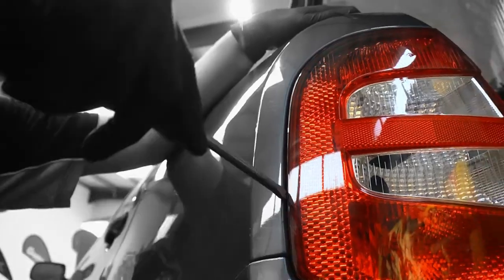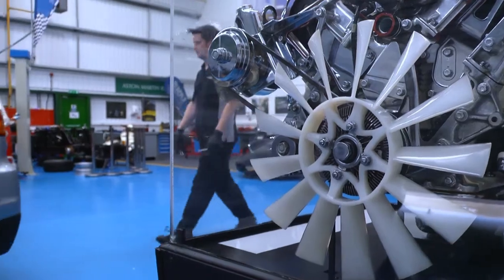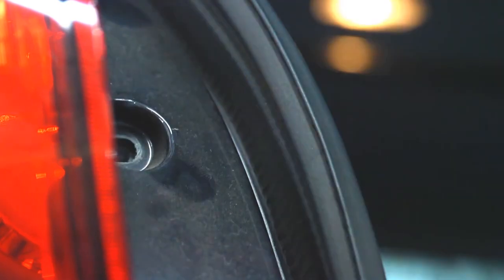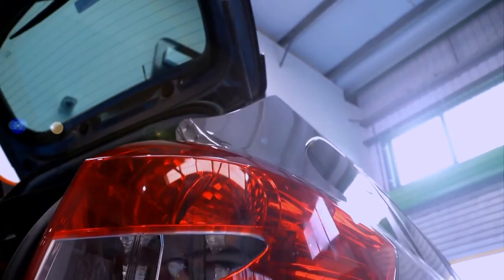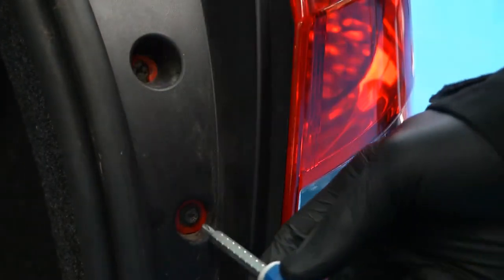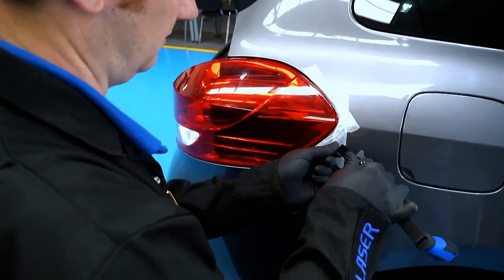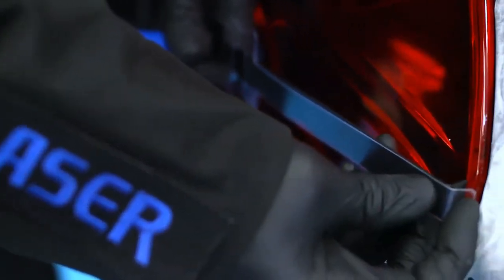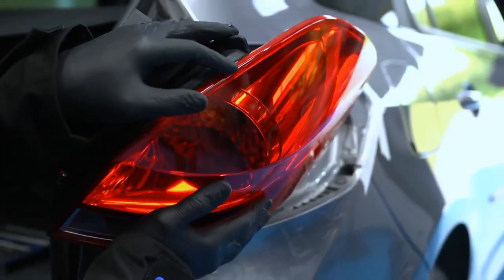6246 - LaserTools Headlight Removal Tool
Ideal for removing head and tail light covers without damage.

Two piece kit for straight (198mm blade) and angled (205mm blade) use.
For the removal of front and rear tail light covers fixed with clips.
Not suitable for those fitted with screws or bolts.
Prevents scratching and cracking.
Non slip handles for ease of use.